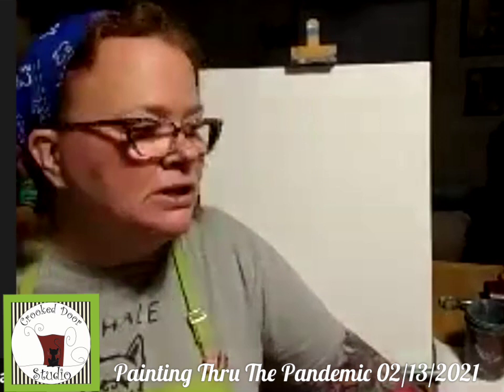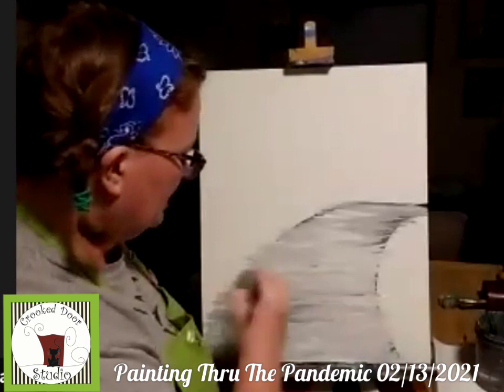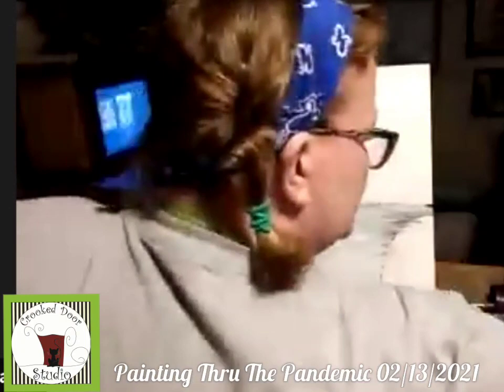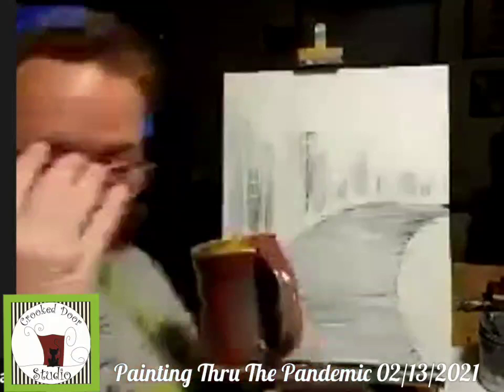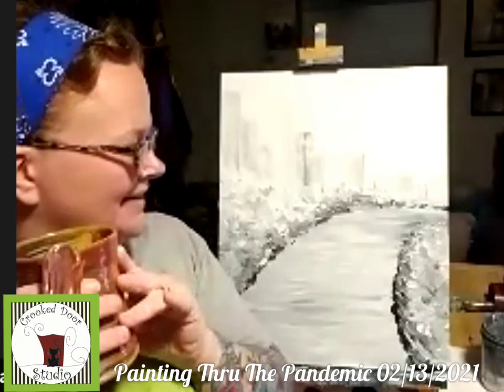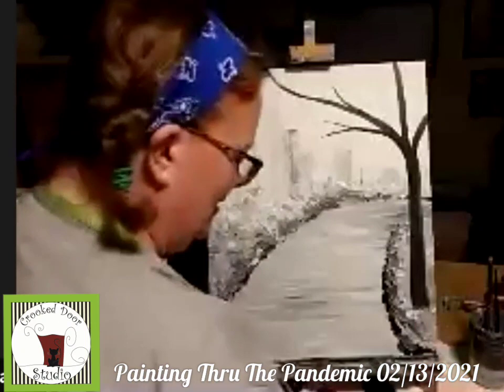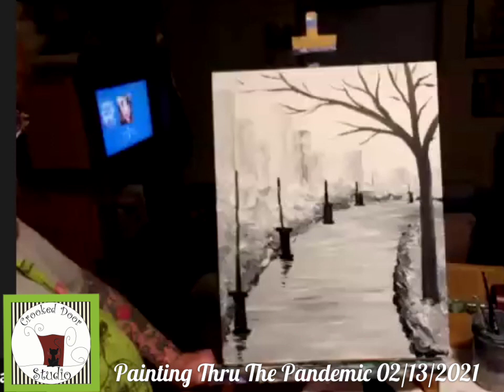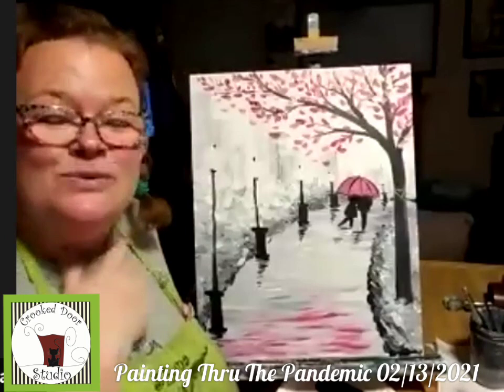Painting Thru The Pandemic 02/13/2021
To complete this painting you will need the following supplies...
🎨Acrylic paint: blockout white, bright red, mars black
🎨Brushes: size 20 (or 1") flat or filbert (oval) wash, size 6 filbert or flat, size 5 round
🎨Canvas: 16x20 cotton primed and stretched
🎨Additional supplies needed: water cup, paper towels, easel (optional), paint shirt or apron, a paper plate or palette, and a paint pen (optional)
Remember, everything with art is about improvisation... if you don't have all the supplies, wing it! That's how artists learn.